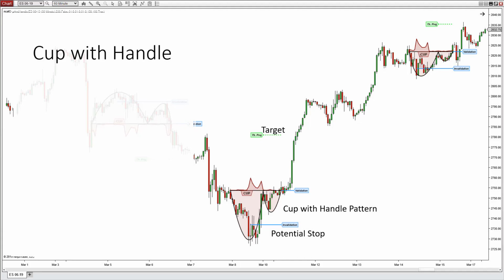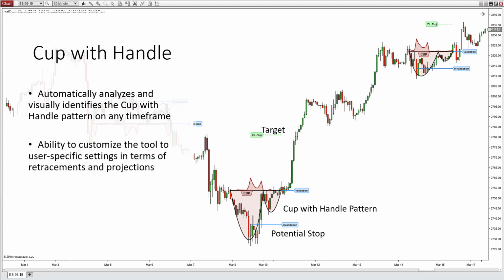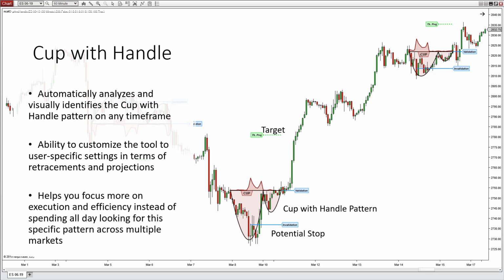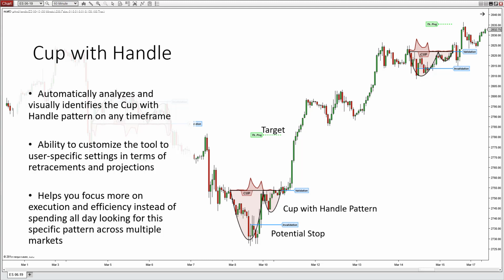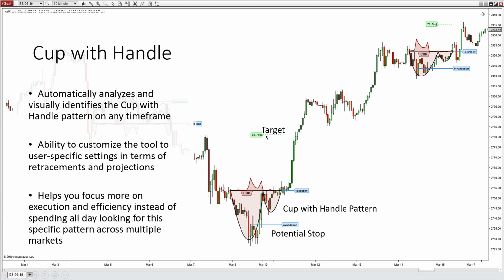Cup with Handle Overview